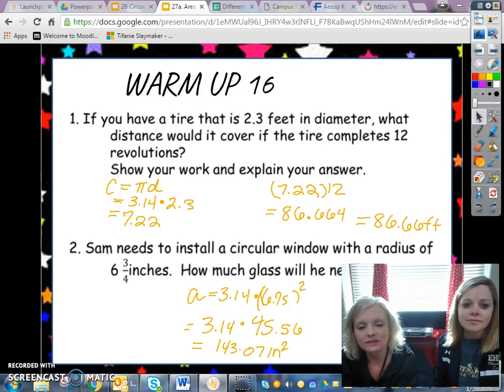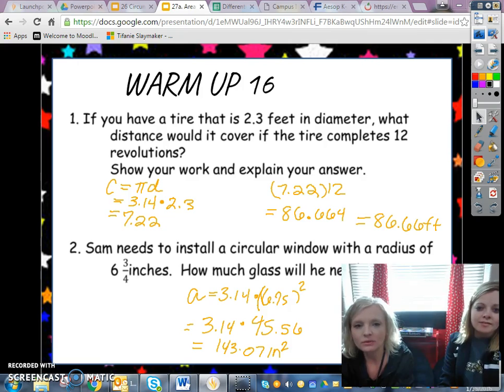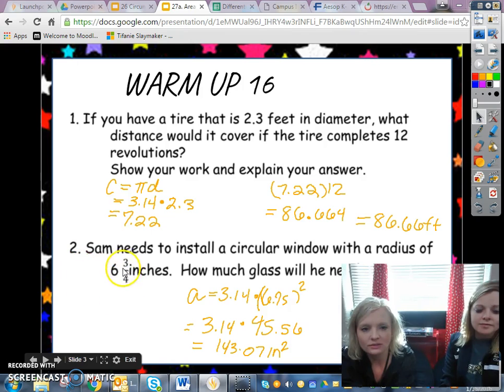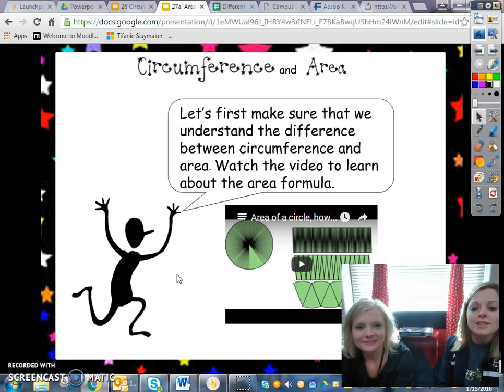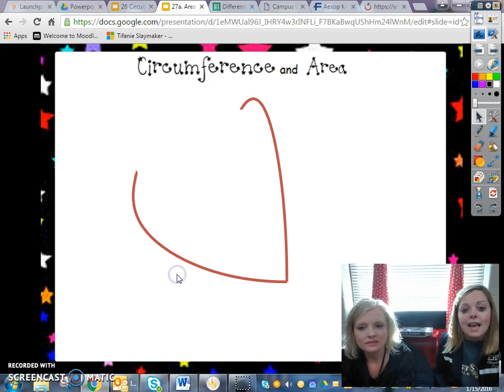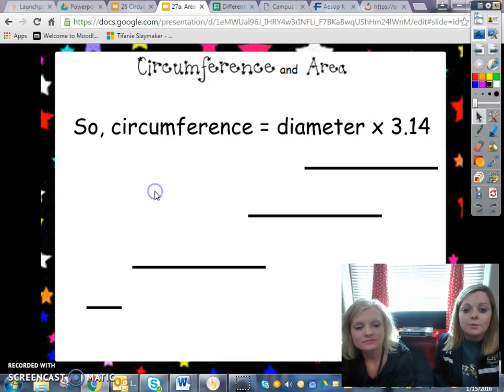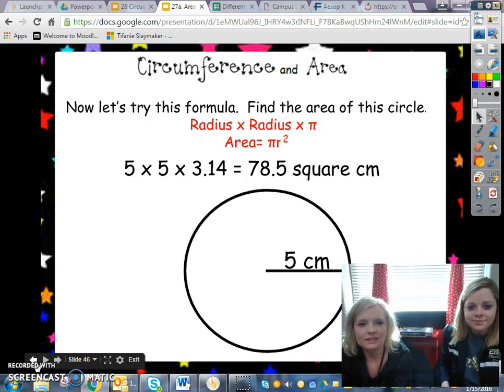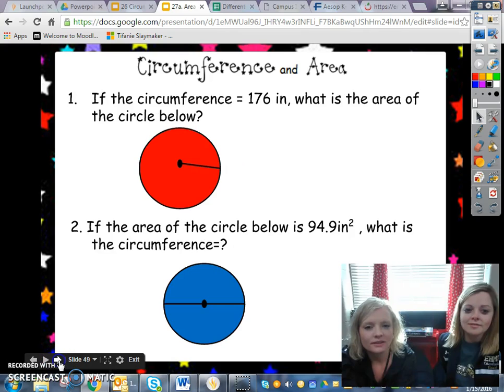Area and Circumference Slaymaker and Davenport